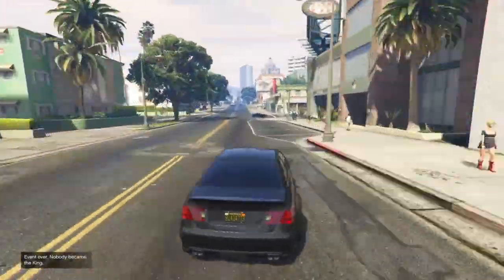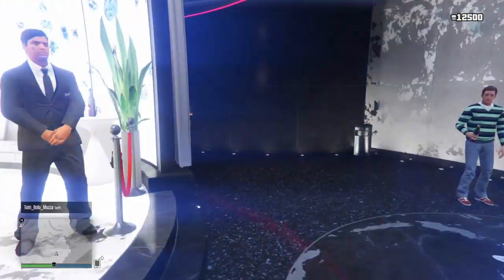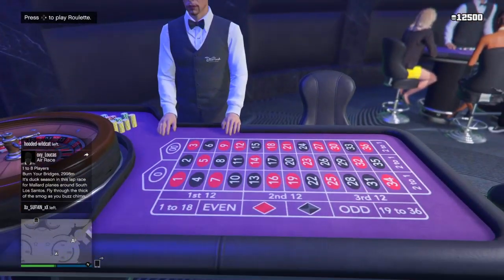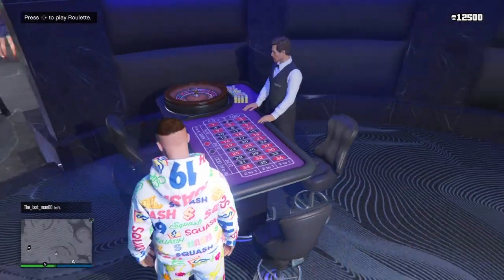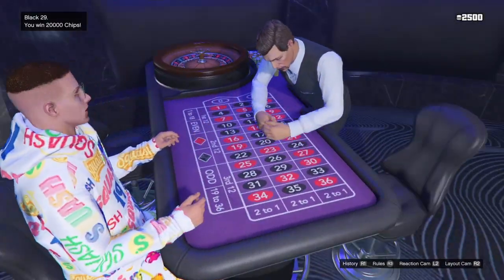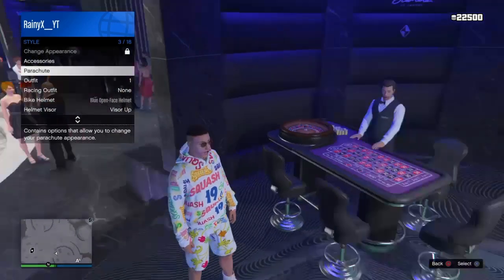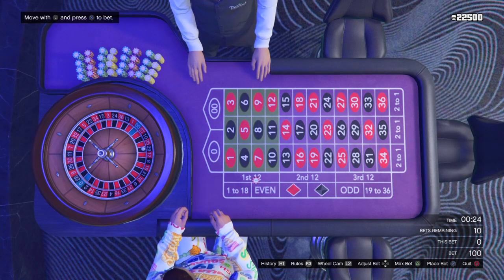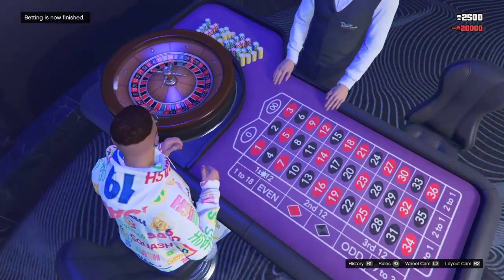Gta 5 Money Glitch *SOLO* Make $100,000 Every Minute FAST & EASY - Gta 5 Online Money Glitch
🟣Hi welcome back to the channel with another GTA 5 Money Glitch.

🟢How to make easy money in Gta5 using this glitch. This casino roulette game works and will help you get millions!

🟠I hope you have enjoyed and has helped you out alot and comment and share the video also turn on the post notification bell to stay up to date with more.

🔵ADIOS TODOS!